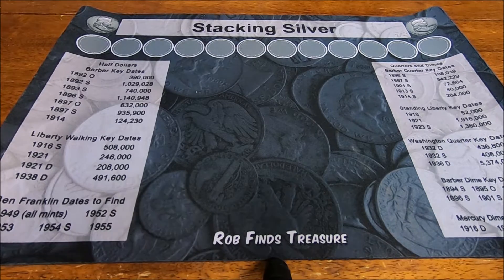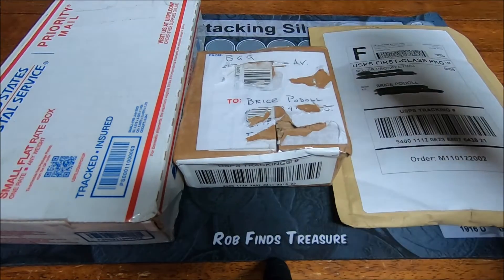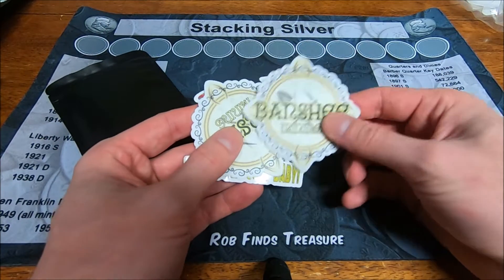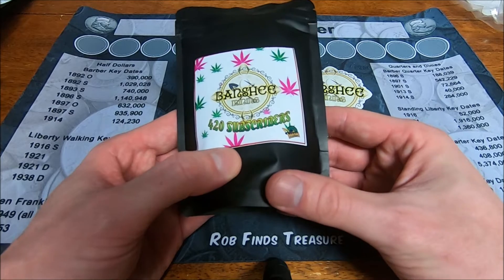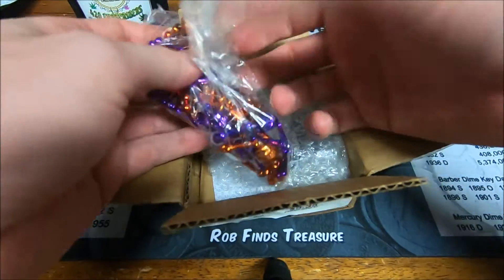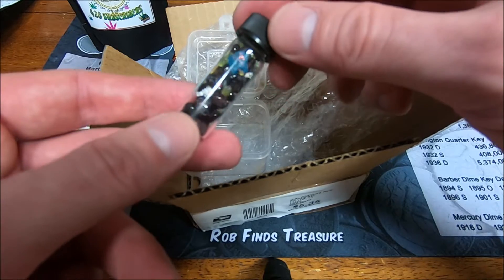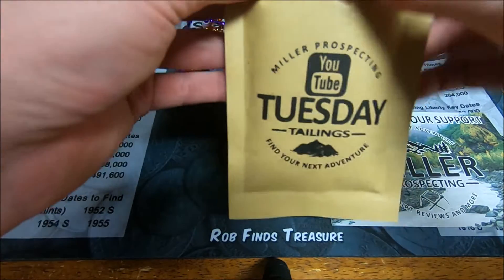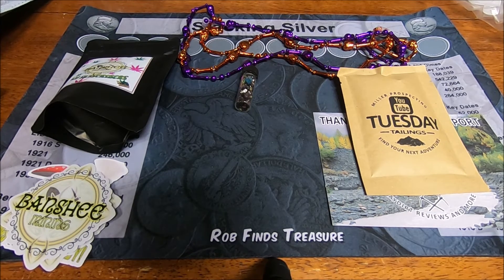Mail Call full of GOLD!!!!